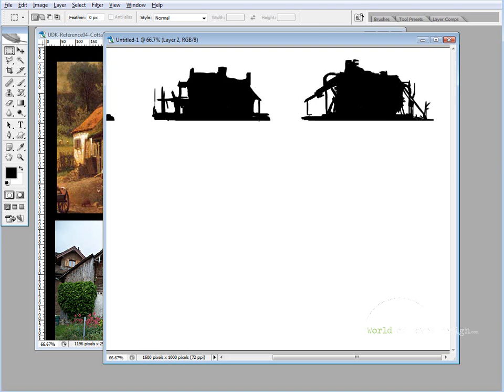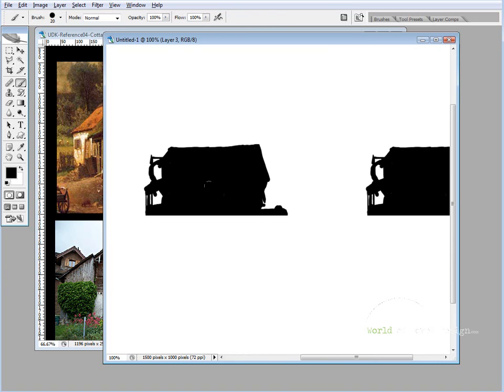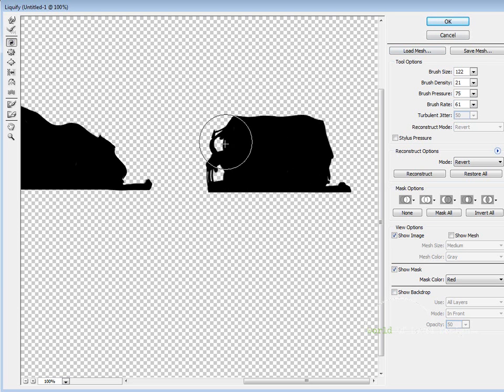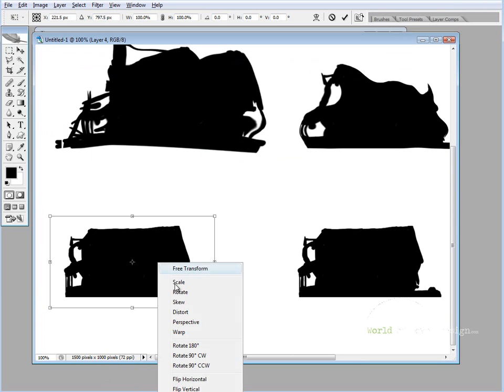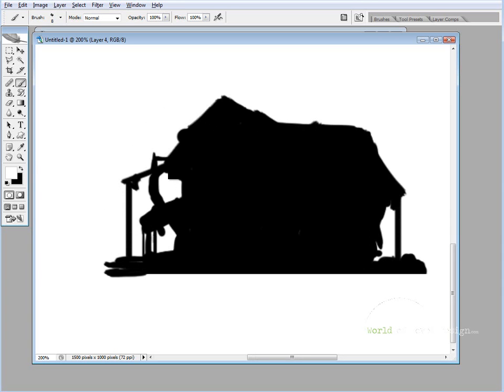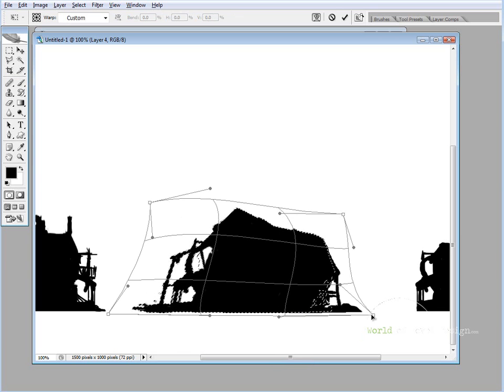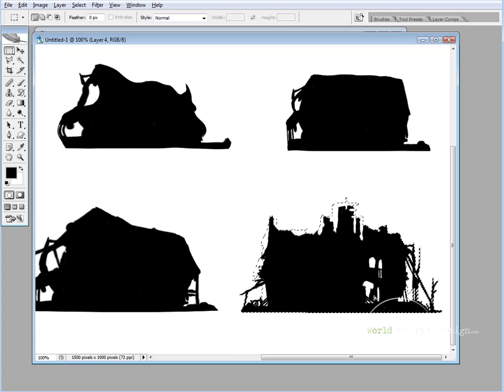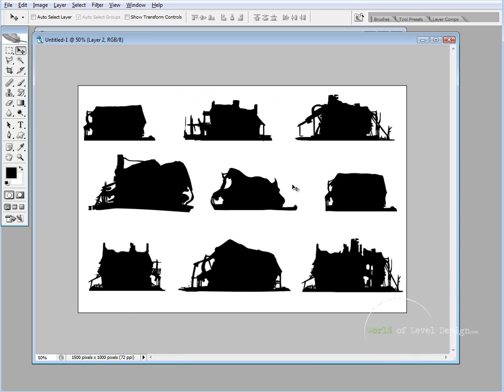6 Steps to Basics of Silhouette Environment Design Part 2/2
6 Steps to Silhouette Environment Design.

Basics of using silhouette to design environments. In the following 2 videos, totaling 20+ min, we go in-depth, step-by-step process of how to design environments.